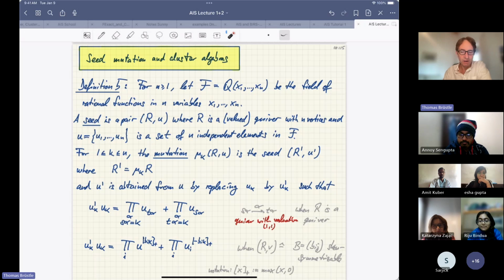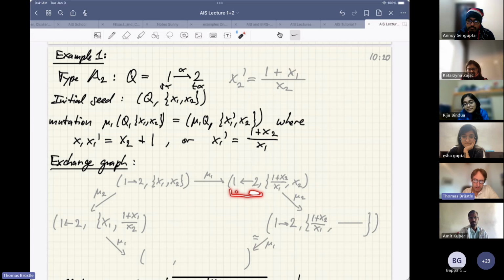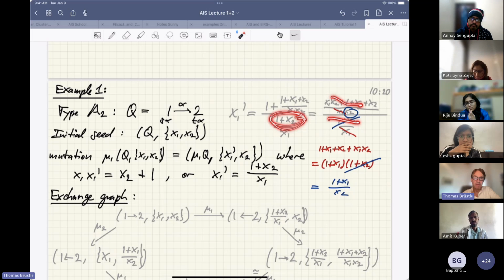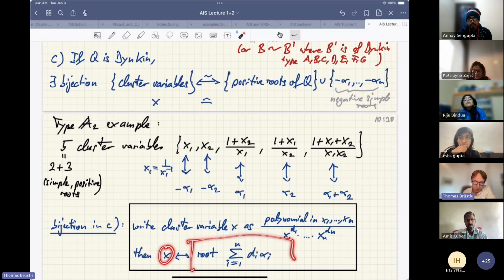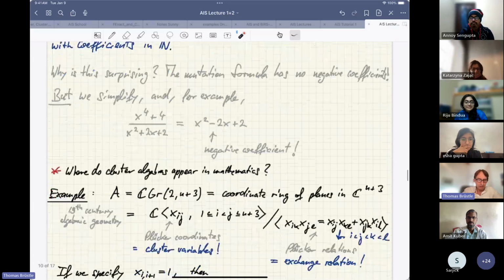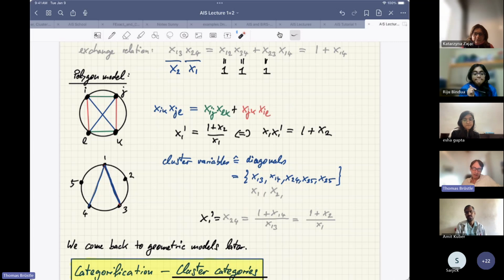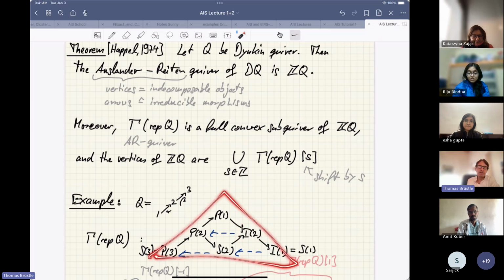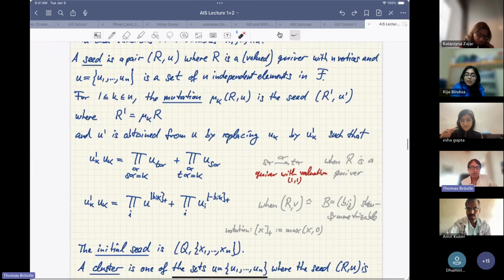Quivers Lecture 14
Quivers Lecture 14 (17 Dec 2024) - Examples of cluster algebras and derived category of a quiver – Thomas Brüstle, Sherbrooke Univ., Canada